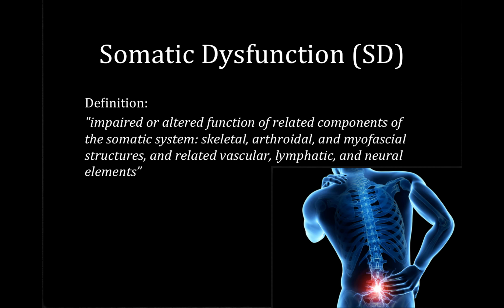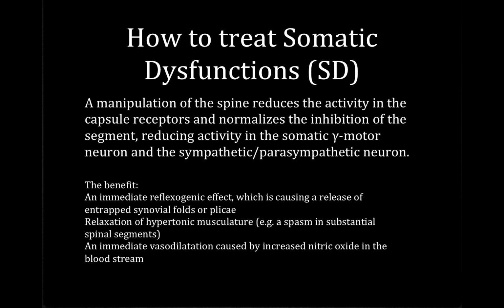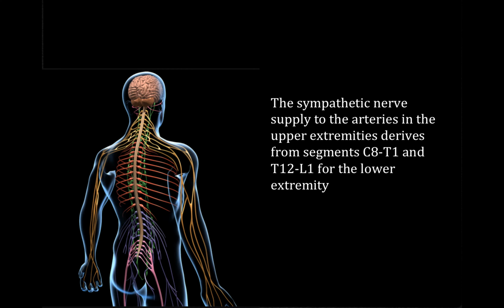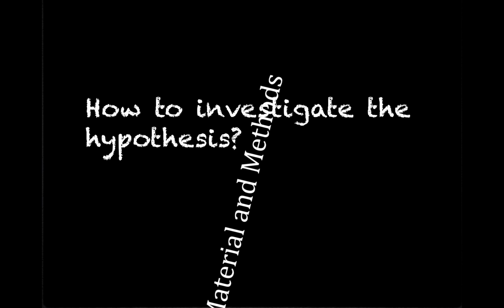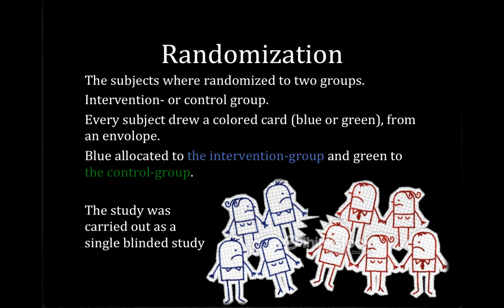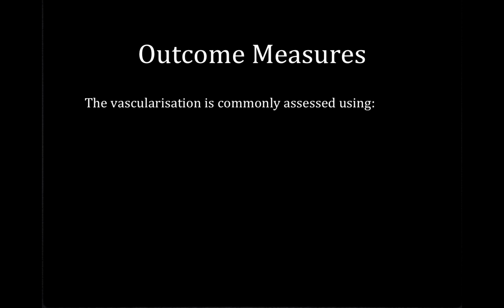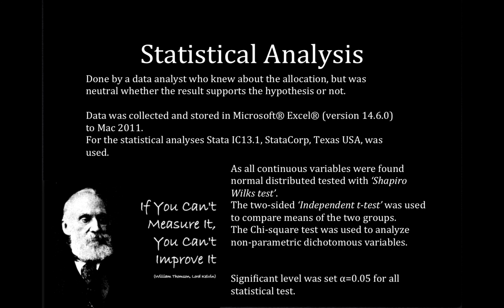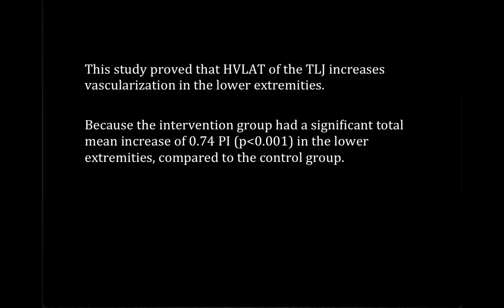Video JonChristensen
Video pre. to obtain DO at the internation academy of osteopathy (IAO)